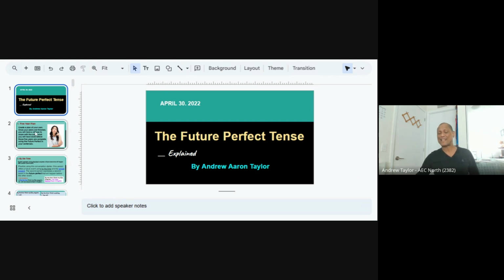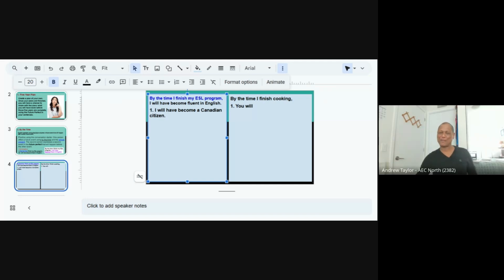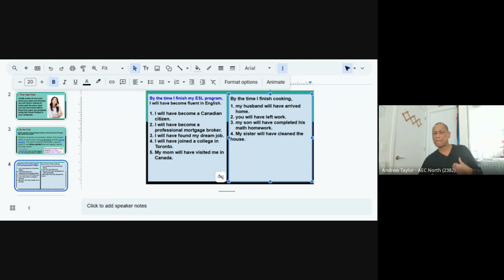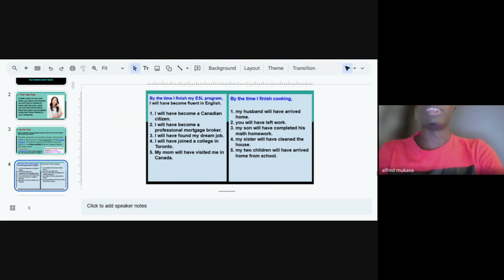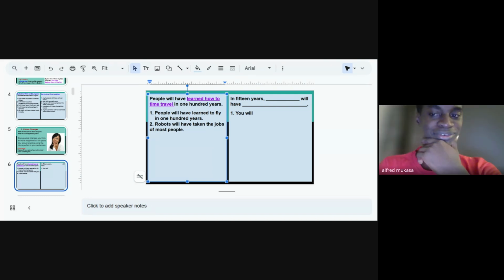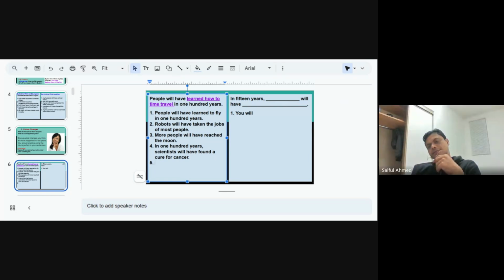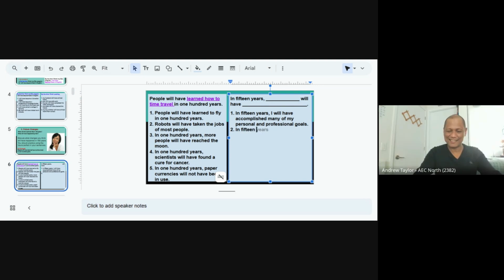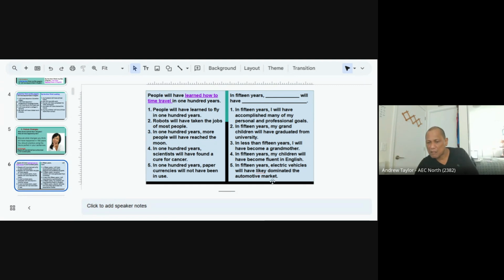The Future Perfect Tense Part ONE